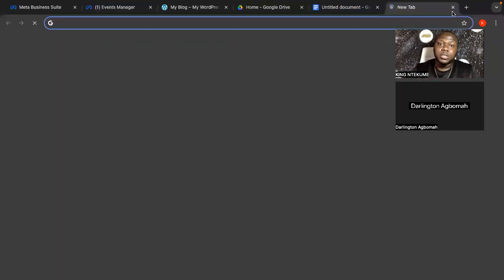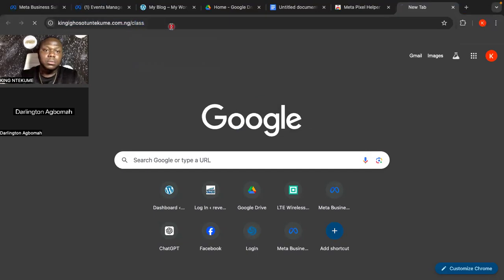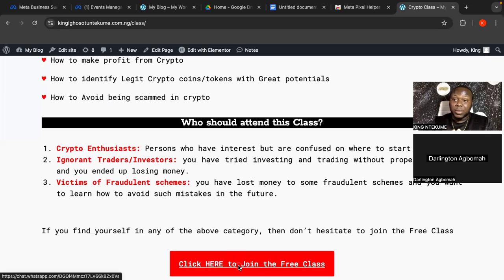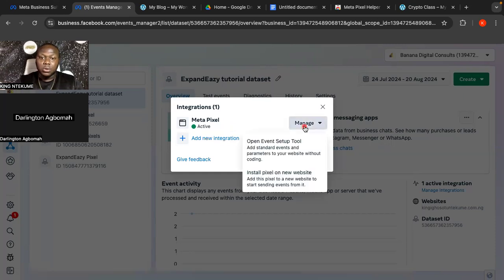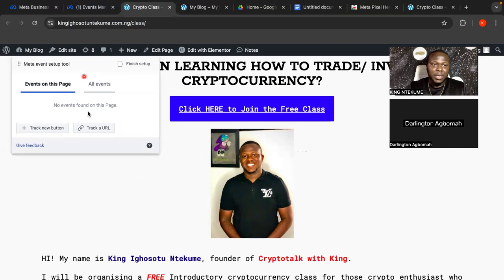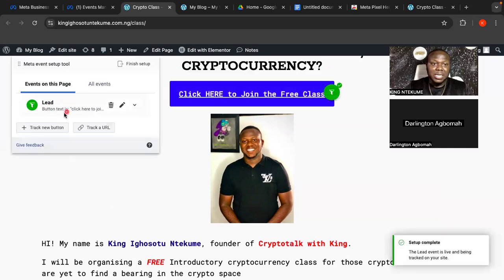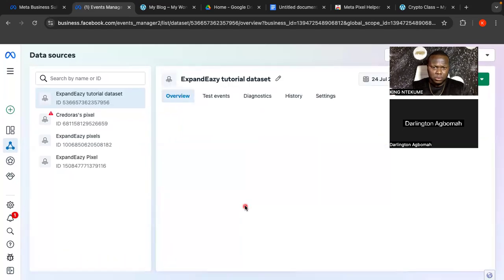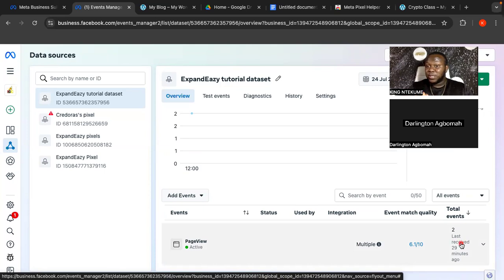Pixels Setup Part 3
In Part 3 of our Pixel setup series, we’ll cover how to leverage Pixel data for powerful insights and campaign optimization.

What’s covered in this video:
- Setting up custom conversions
- Using Pixel data for audience building (e.g., lookalike audiences)
- Analyzing Pixel insights to improve ad targeting
- Troubleshooting common Pixel issues

By the end of this series, you’ll have the skills to make data-driven decisions and maximize your ad performance.